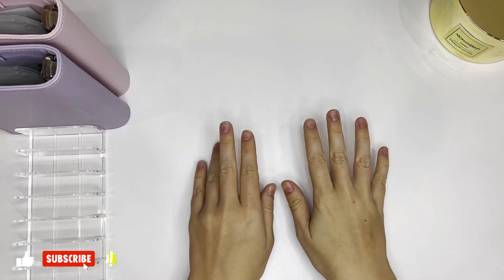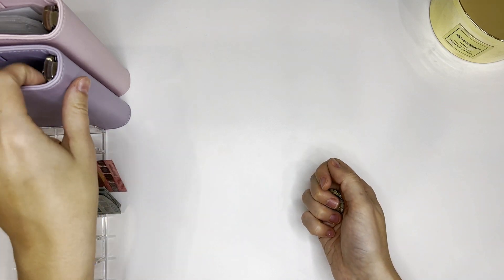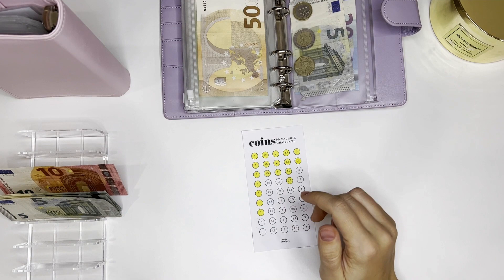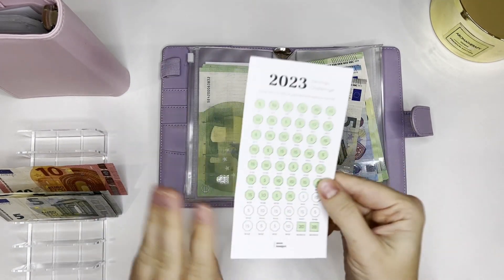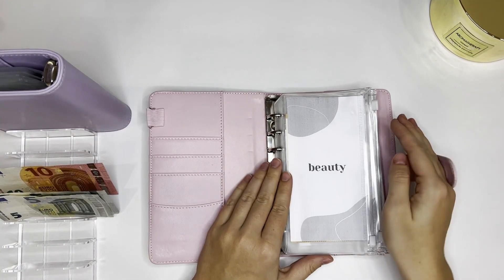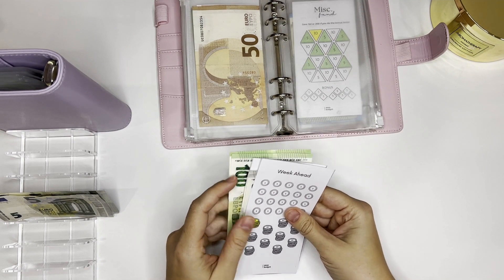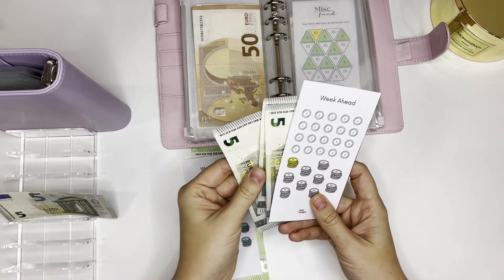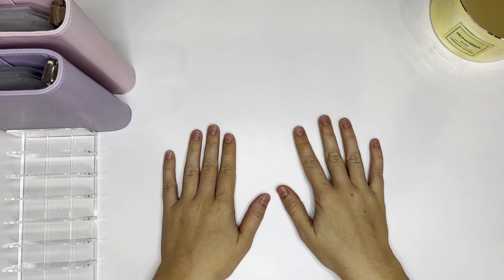33 € | Weekly Rollover Euro Cash Stuffing 💵 | Savings Challenges 💸 | Low Income Budgeting 📈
Hi, guys! 💮

In today’s video I will be stuffing the rollover of the week  - and it’s 33 Eur !

Best wishes,
Monika from mon budget ✨